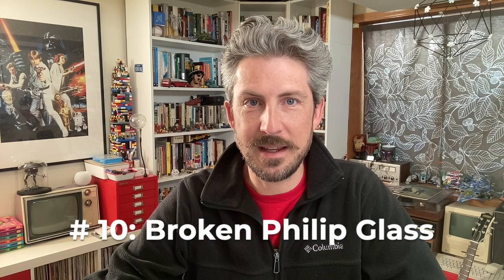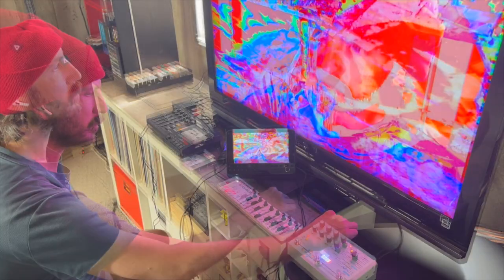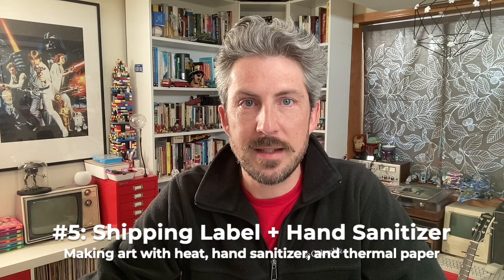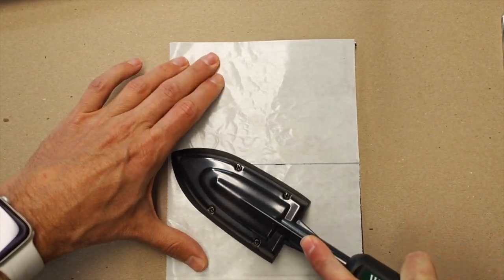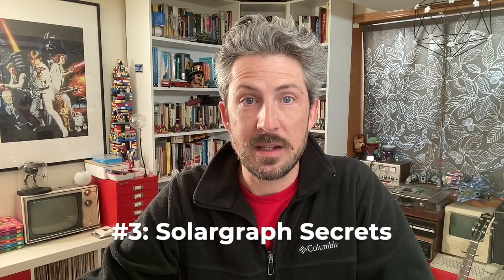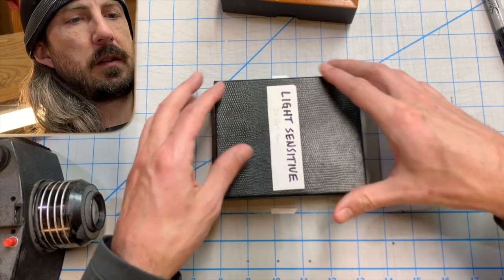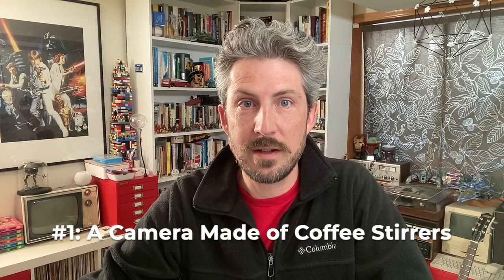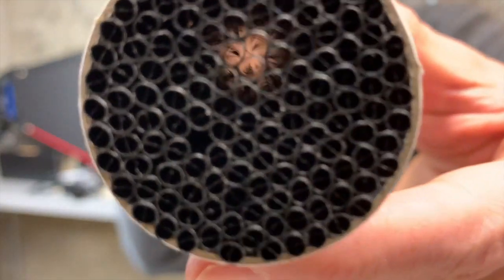Ten Creative Videos (They Get Progressively More Weird)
I’m approaching my 100th video on YouTube I wanted to make a video highlighting my top 10 videos that hardly anyone has seen. I’ve ranked them in no particular order other than the fact that they seem to get progressively weirder as I go.

If you liked my recent Copland-Isqatsi video, you might be a Philip Glass fan and you might appreciate my experimental tribute to Glass’s music. In this video I take a cassette tape of his “Glassworks” album, play it on a modified tape player and push the audio through a guitar pedal to create new sounds. On top of that, I have a tool that I call my “glitch organ” which allows me to do real-time video manipulation on top of a live video. If you like this one be sure to check out my “Glitch Organ” playlist too.

This video accompanied my Kickstarter campaign. It shows me behind the scenes using a printmaking technique I invented that uses shipping labels, alcohol, and actual insects to create art. It starts with me creating prints directly from the bodies of a cicada, dragonfly, and butterfly and then shows me venturing outside my studio to “infest” the world with my art. If this one sparks curiosity, be sure to check out my “Printing with Insects” video which gives a deeper look into the actual process.

I’ve actually made about ten of these, but the one I like the best features the animation of a runner. It begins with me riding my bike putting stickers on walls, signs, and dumpsters around town. The payoff comes at the end when I stitch the photos of all the graffiti together to reveal the hidden animation that they contain. If you like this one, be sure to dig deeper into my “Graffiti Animation” playlist

This one is maybe more personal than many of my other videos, it’s about the art of my sister, Heather. I’m biased, but I think she’s a great artist who you should know about.

I love taking something common or worthless and using it in ways that it wasn’t intended for to create something new. Here I reprint images on top of old receipts to create an animation. I think the result is beautiful on its own, but it’s also fun to see all the work that goes into an animation that only lasts a few seconds.

Before I refined the insect printing technique I mentioned earlier, I was using flowers and hand sanitizer to create art on shipping labels. As a side note, I still have some of these prints that I haven’t sold, so reach out if you are interested in owning something like this in your art collection.

I don’t know what else to say other than I’ve fallen in love with the experimental possibilities of magnetic tape. I’ve got a whole playlist called “Ade Breaks Tapes” where I document my evolving experiments with sound and the possibilities of this nearly obsolete medium.

Number three is called “Solargraph Secrets.”  A solargraph is a photographic process that allows you take extremely long exposures. Think days, weeks, or even year long photos. The downside is that you can’t preserve the film, so you have to store the pictures in light proof containers. For this video I open my box of solargraphs and show you my collection of long exposures.

This video shows a contraption I made out of Legos to create a spinning flip book. Powering the carousel is a repurposed electric toothbrush.

My #1 video recommendation is a look inside the camera I made out of 23,248 coffee stirrers. This huge camera one of the projects I am most proud of because the images it produces are unlike anything you’ve seen before.

One final recommendation is a playlist called “Made by Ade” where you can discover things like